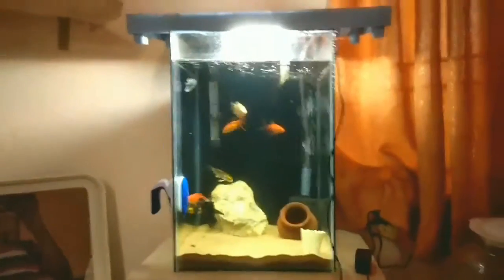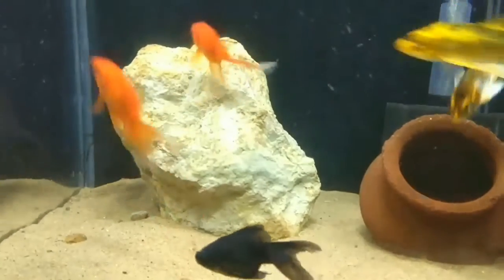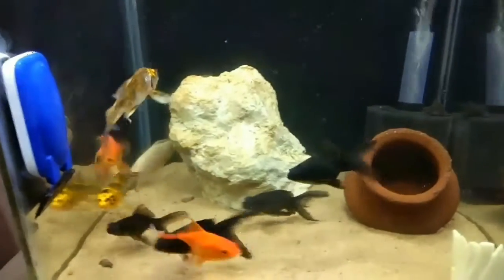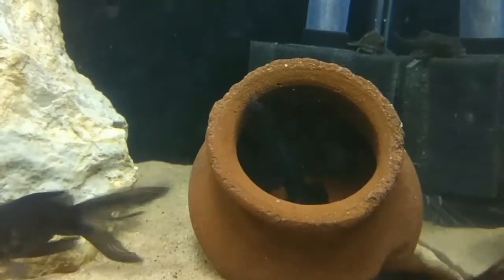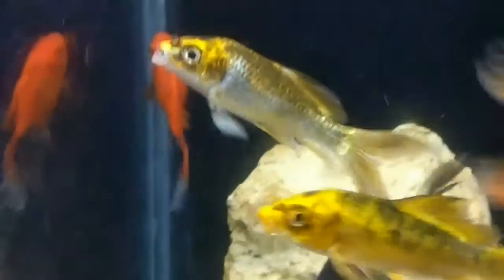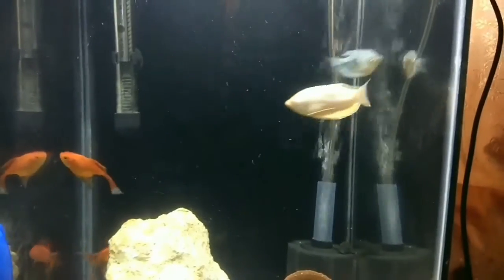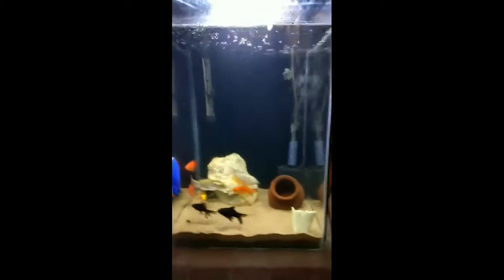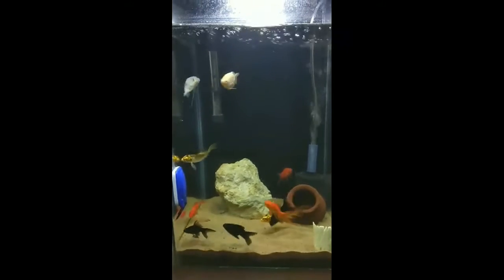fishtank setup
Hi guys,ths is a 15 gallon. Tank with a heater, filter, led fixed in, in the video. U can find some beautiful fhs wh i hav and thr behavior towards their tank mets